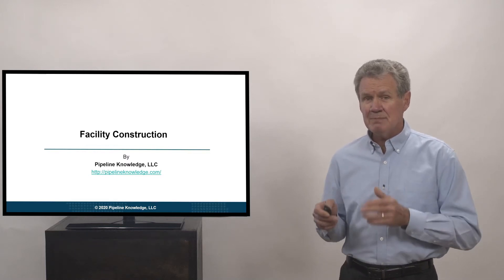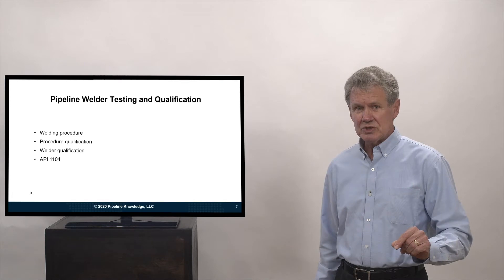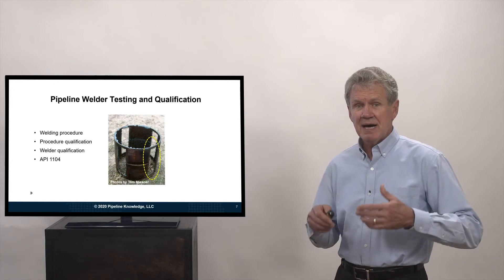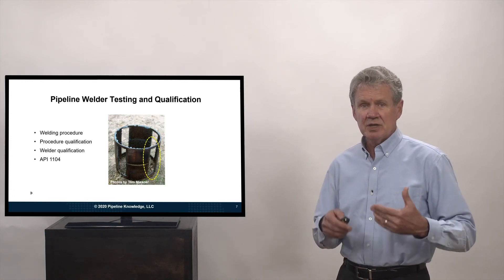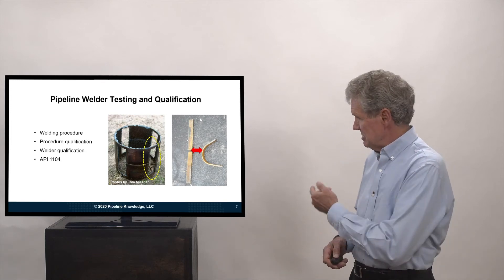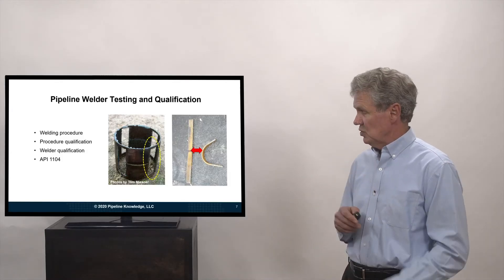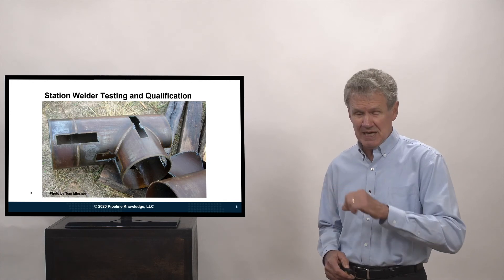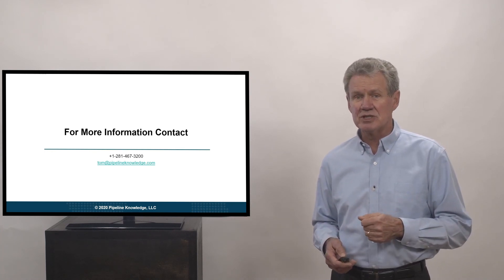Facility Construction Promo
This is a clip from our Facility Construction lesson discussing welder testing.